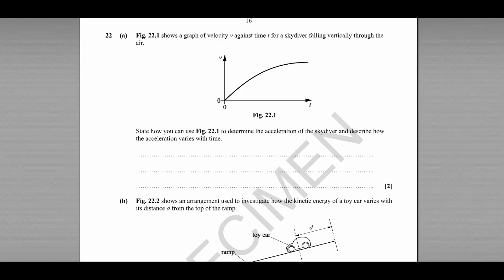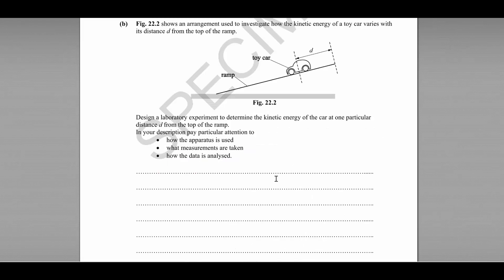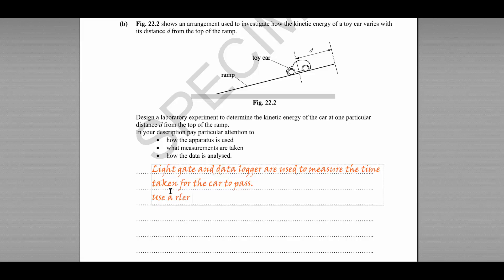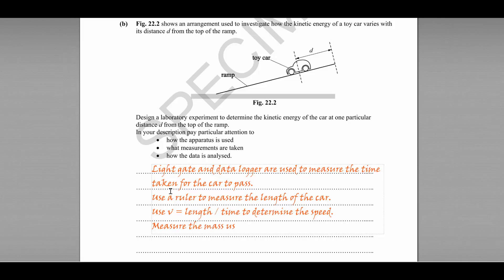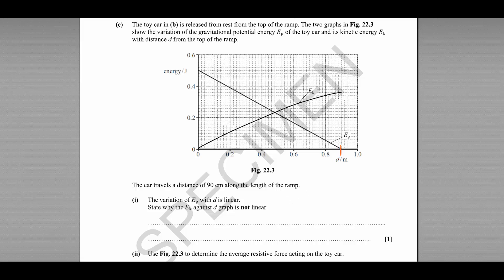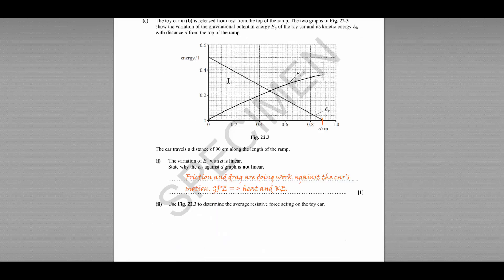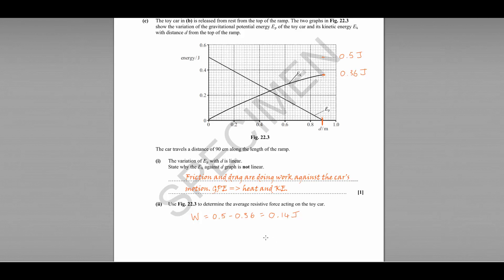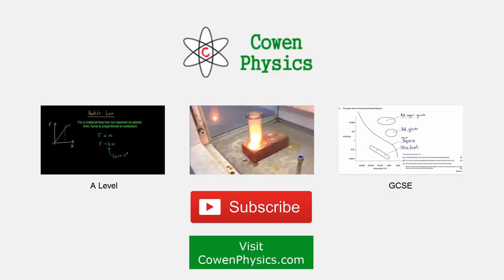Q22 OCR Breadth in Physics specimen paper (energy transfers)